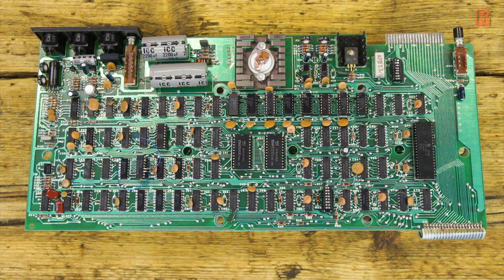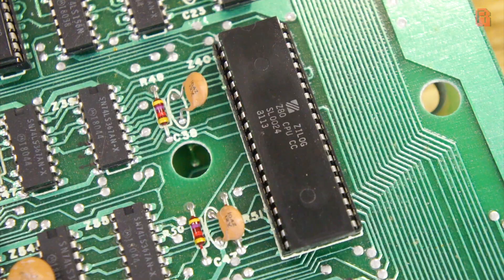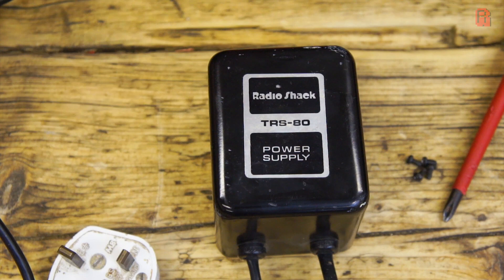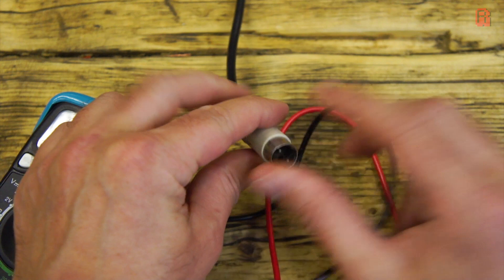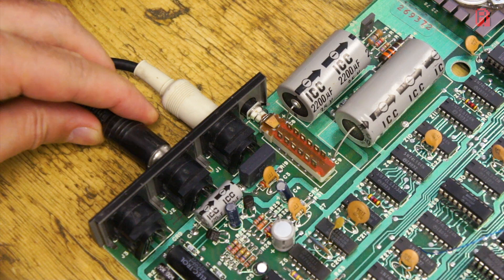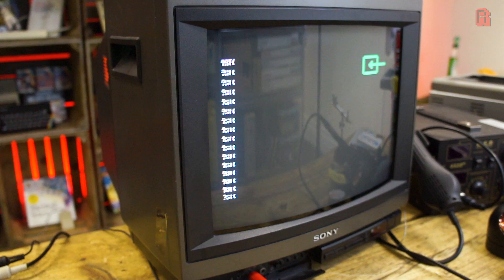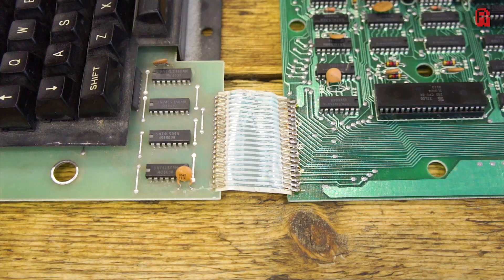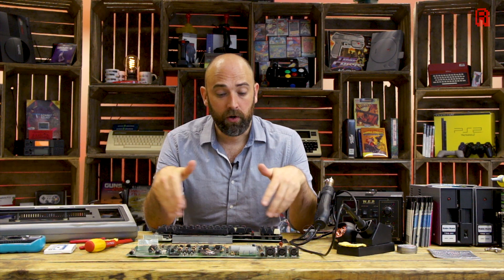Trash 80 to Treasure | TRS-80 Restoration Ep1.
Part 3 - Patrons early access

● Description
This is the oldest computer we've had in the cave to date, the Tandy Radio Shack TRS 80 from 1977.  It was generously donated by Bob and now it's my duty to restore it to its former glory.  The TRS80 gets the Trash to Treasure treatment.

● Music
Retro Show - Timm Richter
Trophy Wife - Rondo Brothers
Man - Rondo Brothers
Window Demons - roljui
Shoulder Closures - Gunnar Olsen